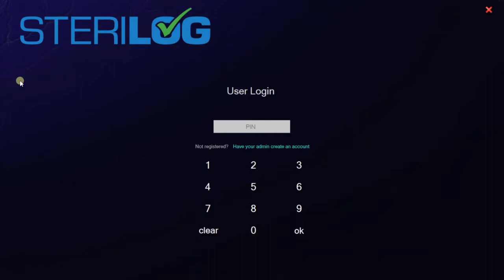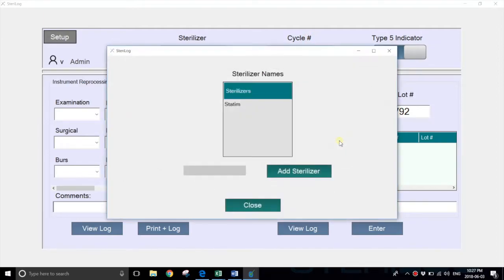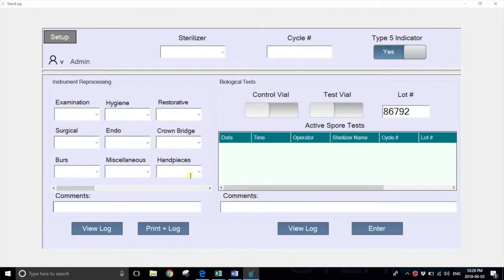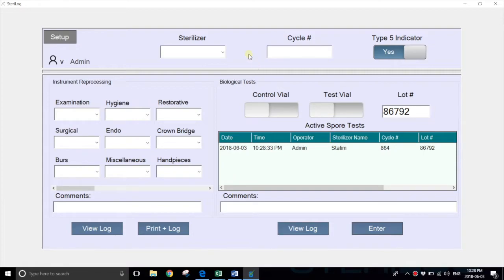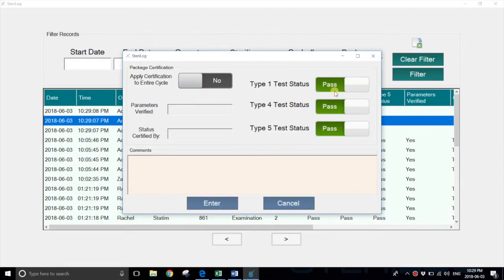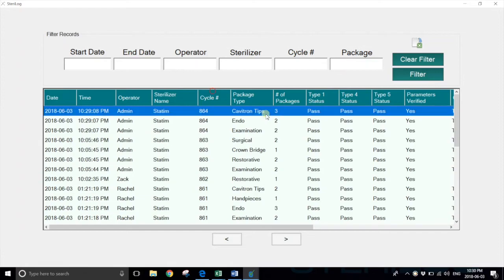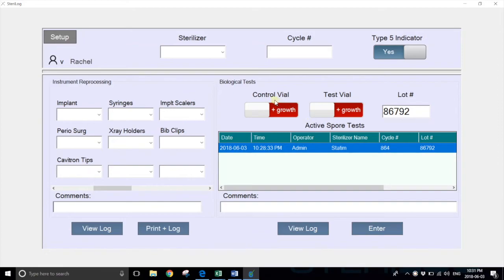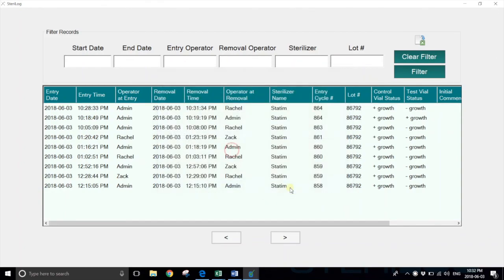SteriLog Onscreen Training Demo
- Saves time, reduces errors and frustration
- Extremely fast and intuitive touch screen data entry
- Labels and logs - contents, operator, time, sterilizer and cycle number for each package
- Autoclave safe labels
- Certification of the results of sterilizer mechanical function, type 1,4,5 and B1 spore tests
- Secure login
- Auto backup of data
- Export to Excel for printing
- Ample note recording fields
- Easy to learn
- Helps maintain sterility
- Developed and rigorously tested over time by dental personnel in real clinical settings

IPAC and Provincial guidelines have changed in a way that affects every dental practice in Canada. The mandatory “sterilize, label, and log” procedures are labour intensive, time consuming, prone to error, and have resulted in increased costs. Many practices have had to hire extra staff in order to be in compliance. Even with the best intentions, human error can hinder even the best systems.

Developed as a response to the need for a better solution, SteriLog is an automated innovation that records all data required for the reprocessing of instruments including both the packages themselves and the log. It does all this while saving precious time.
SteriLog not only labels the packages, and completes the logging, but also allows for certification of the results of chemical indicator tests after the sterilization cycle is complete. With each cycle, data on the use of Type 1, 4 and 5 chemical indicators is recorded in the log along with the results of active observation of mechanical sterilizer function. SteriLog also allows for the recording and certification of active Biological (spore) (B1) and other tests in an independent log.